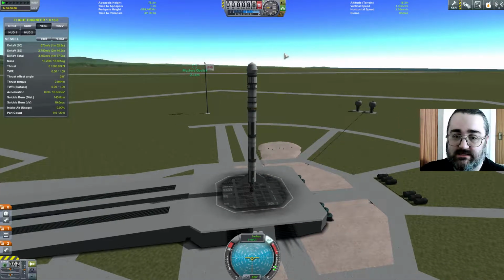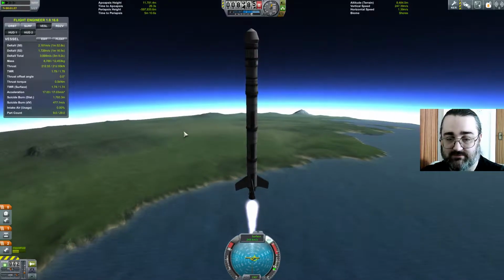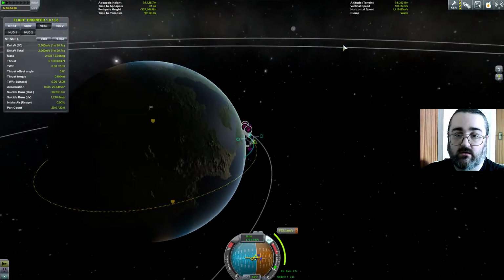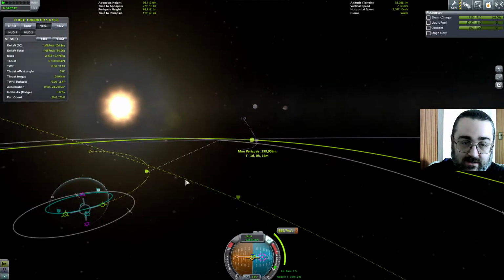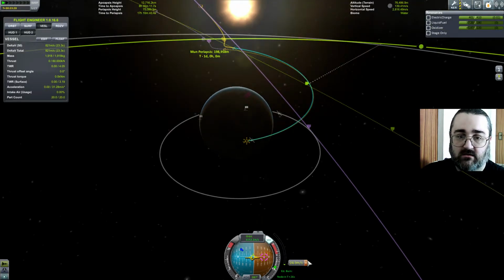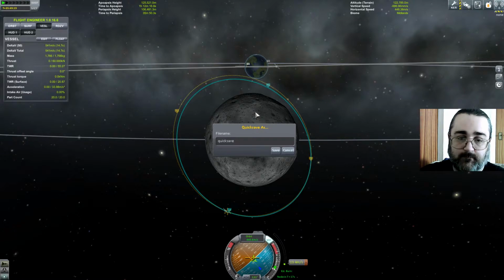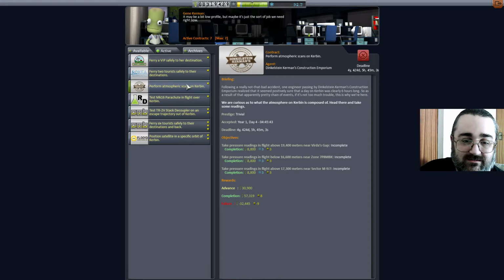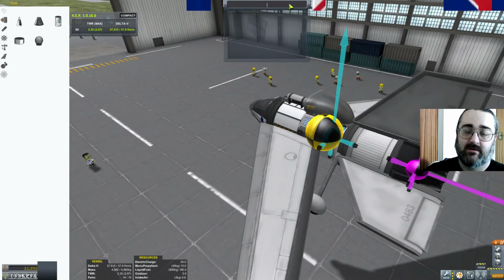Kerbal Space Program: To the Mun!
Time to take that rocket I made last time and send it Mun-wards!  Assuming I can fly it.  Left a bit... no right a bit, no ...